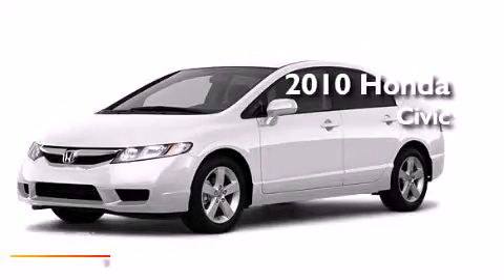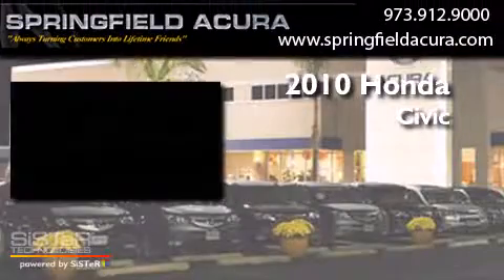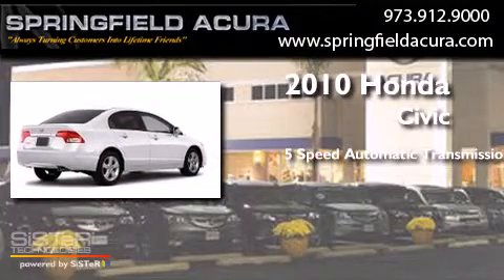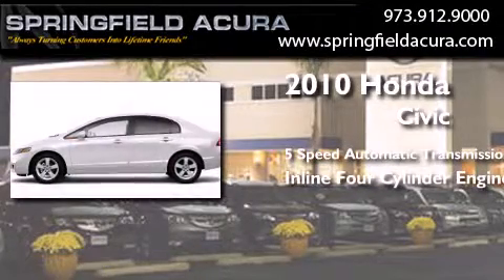Pre-Owned 2010 Honda Civic Short Hills NJ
We have been honored to serve the Springfield NJ area , we promise that your experience at our dealership will exceed your expectations ! Year : 2010 Make : Honda Model : Civic Sdn Engine : Gas I4 1.8L/110 Trans . : Automatic Exterior : Taffeta White Miles : 21,002 Stock : 13875PNM Springfield Acura 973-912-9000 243 Route 22 East Springfield , NJ 07081